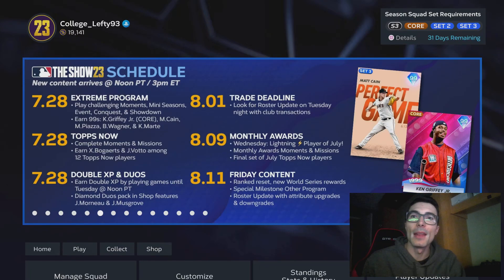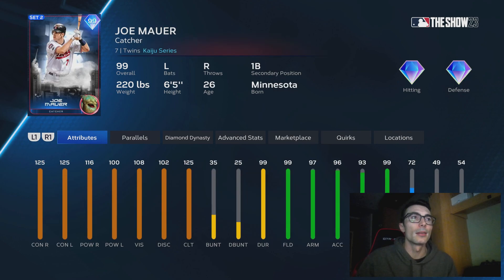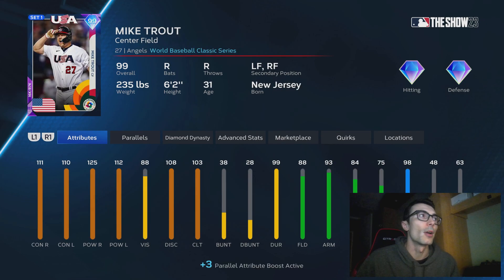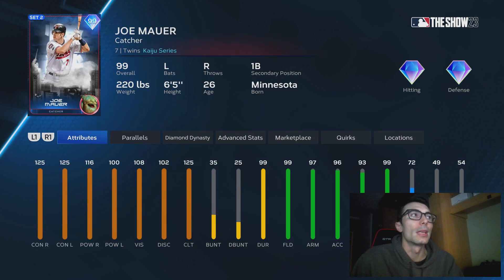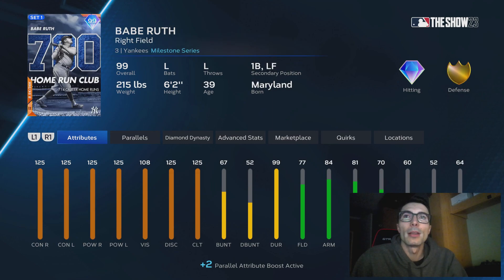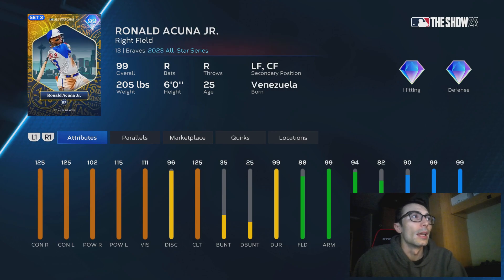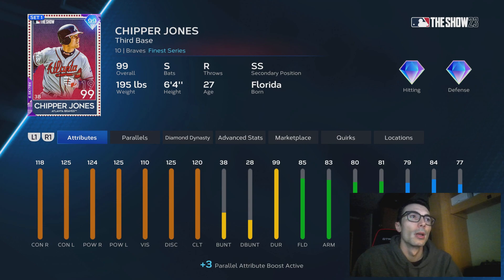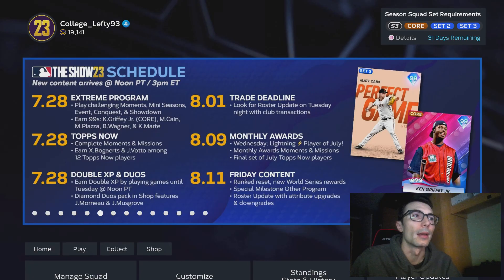The BEST SWINGS in MLB The Show 23